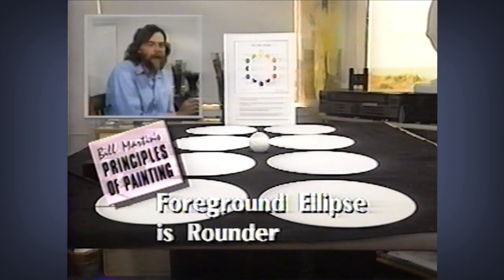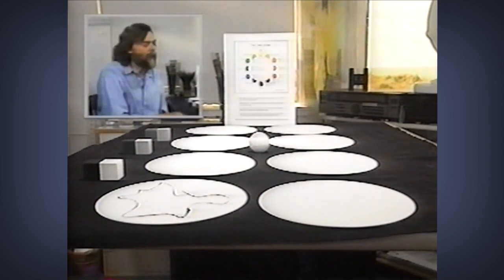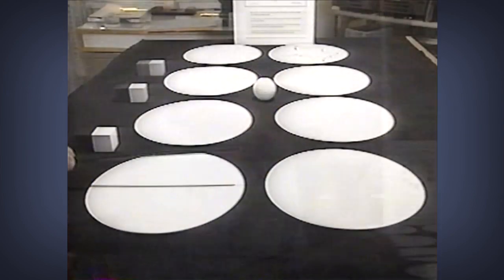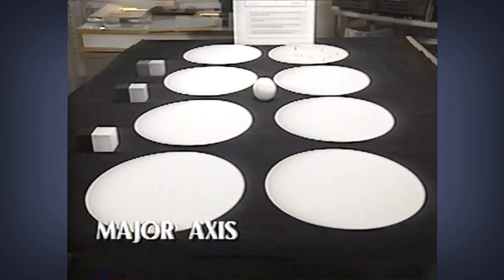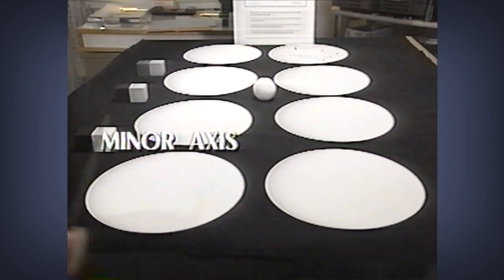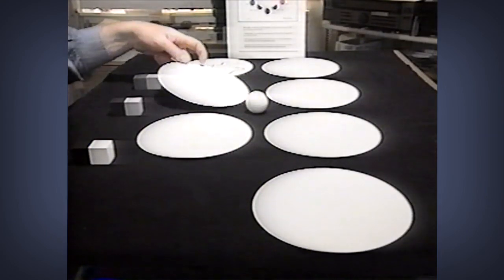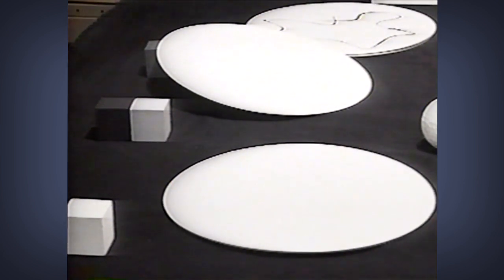Elliptical Perspective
Oil painting techniques and instruction from renowned artist Bill Martin. These videos can help you learn how to paint in oils or improve your painting skills. View the entire video series sequentially by clicking the following link...